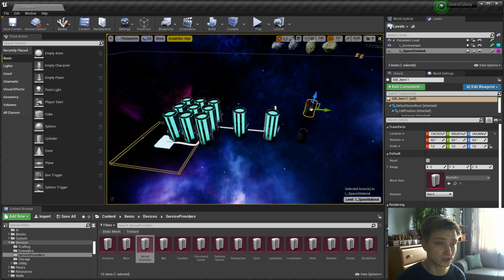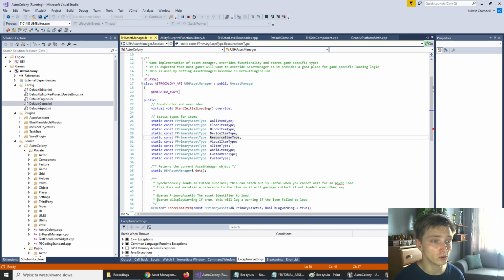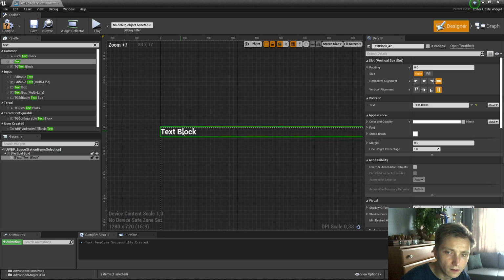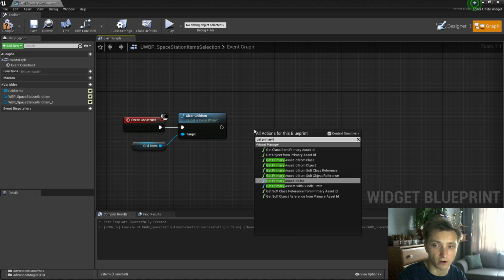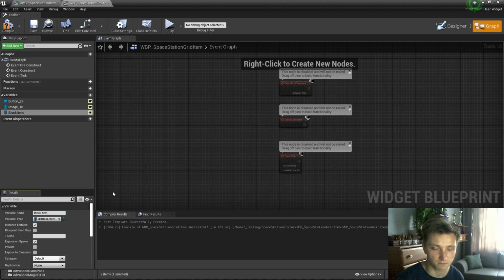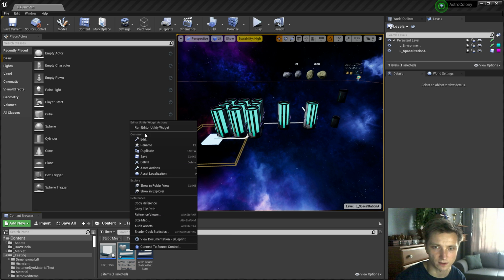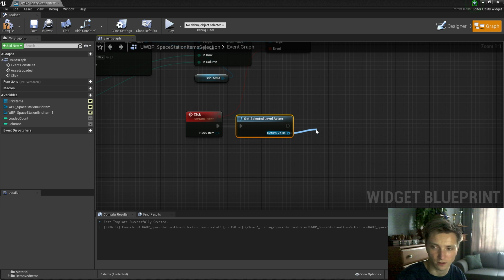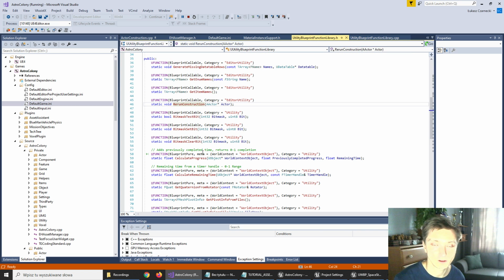Making Editor Utility Widgets for our game in Unreal Engine 4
In the video we are going to add simple utility widget to our space station editor, in order to be able to select an item which we want to assing to all selected actors. It's going to be super simple and streight forward showing how powerful is tool dev in ue4
you will also get a sneak peak of developement process for our upcoming game. I got inspired from recent UnrealEngine4 Educator Livestream channel for Blueprint Editor Tools